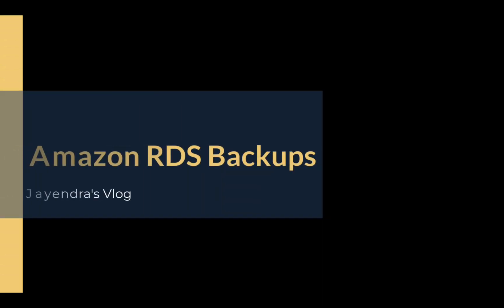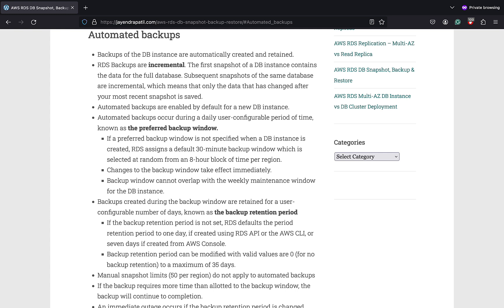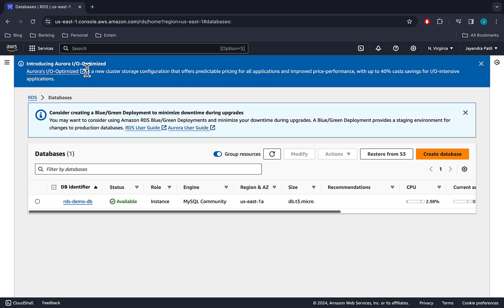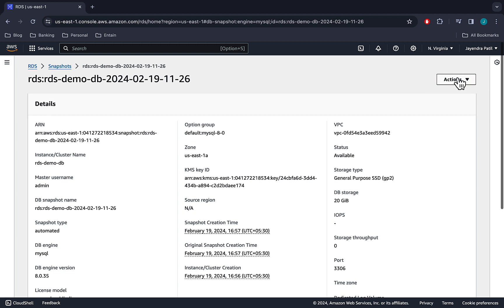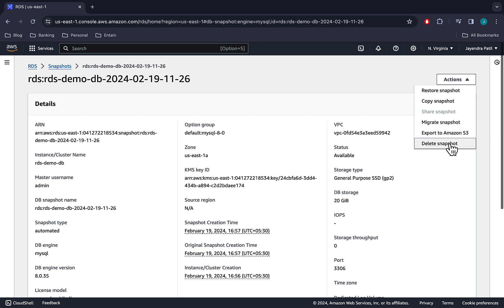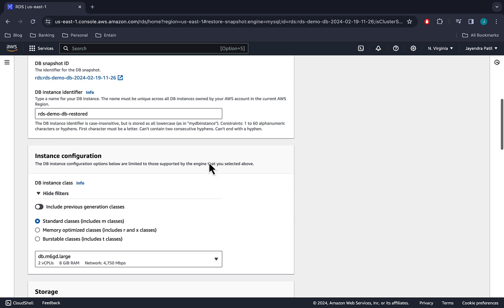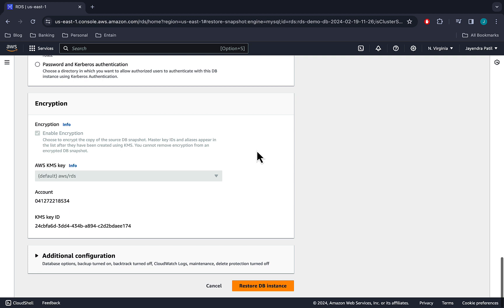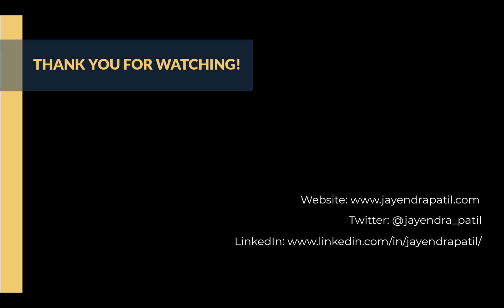Amazon RDS Automated Backups with Restoration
Amazon RDS Automated Backups are AWS Initiated, incremental, and created automatically as per the defined backup window.
Lets learn about RDS Automated Backups and Promote the same to a standalone instance using AWS console.

Table of Contents:

00:12 - RDS Backups Intro
01:58 - RDS Backups Demo
04:24 - RDS Backups Restoration
07:27 - RDS Backups Outro